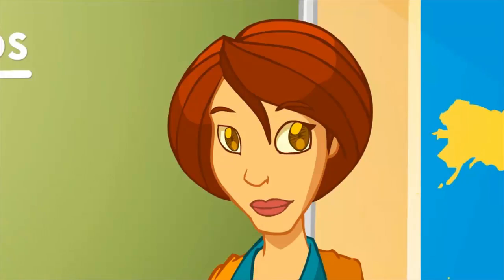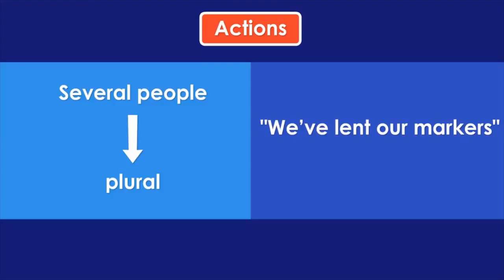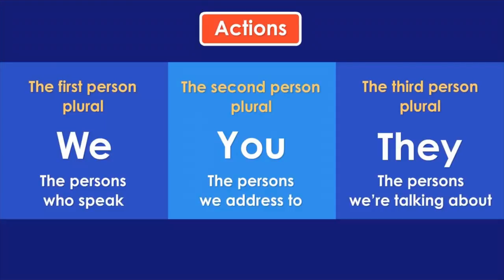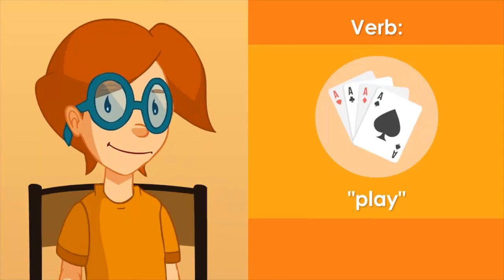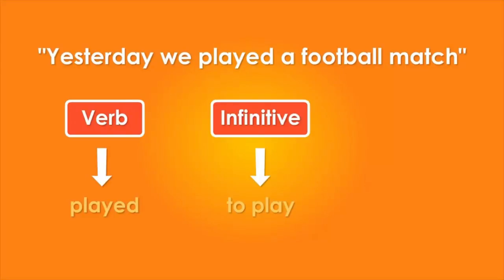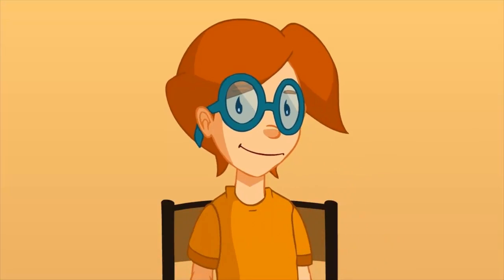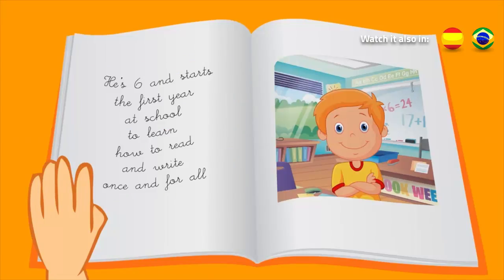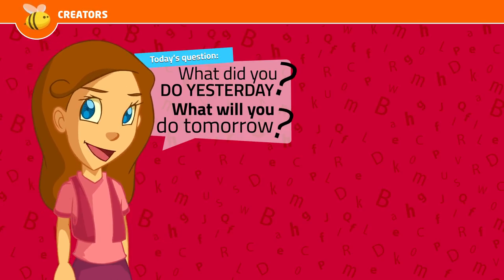Verb Conjugation | Educational Videos for Kids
The correct conjugation of verbs helps us to express what we want to say clearly and easily. Let's learn verb conjugation.

Verbs are words used to describe actions, many verbs give the idea of action. Conjugated verbs are those that indicate to us the moment in which the action takes place.